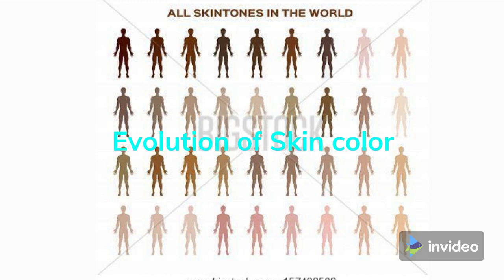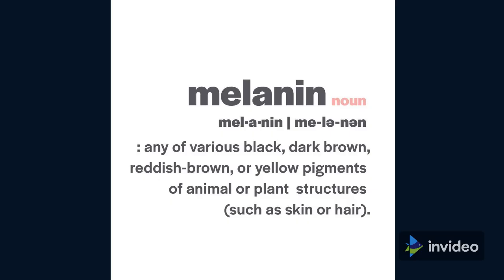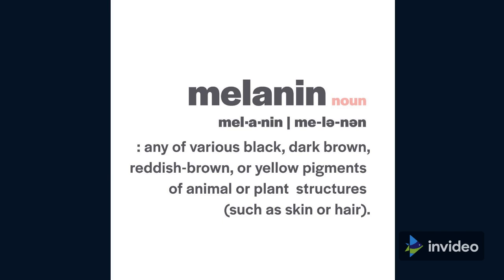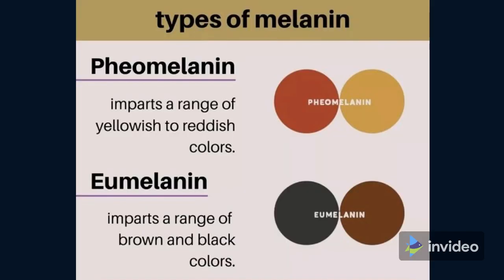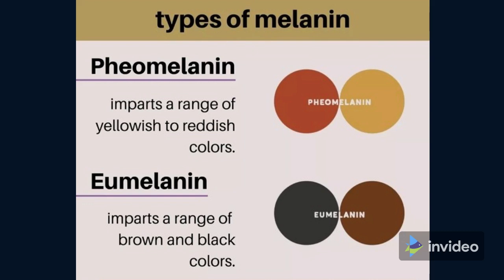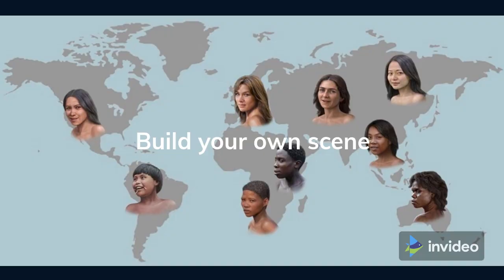Project ID : 4621120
Anthropology lab video